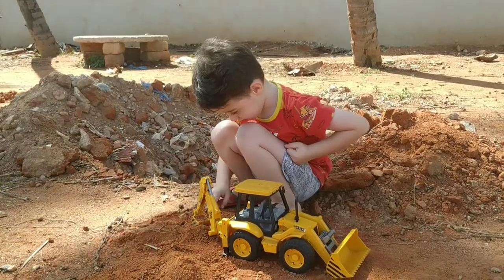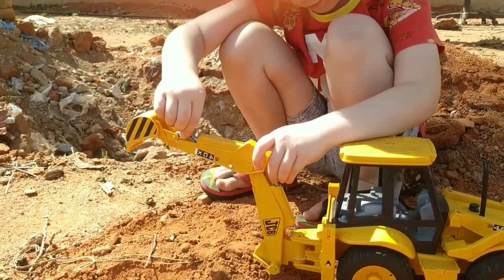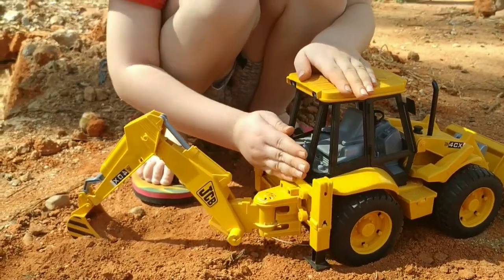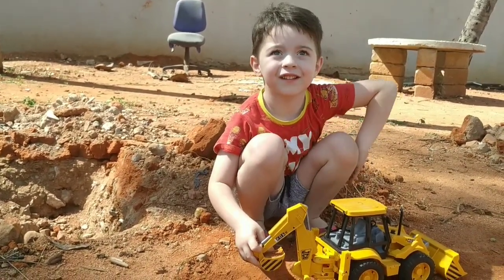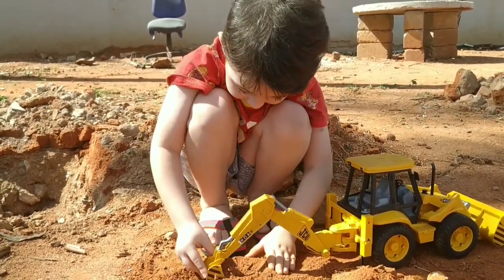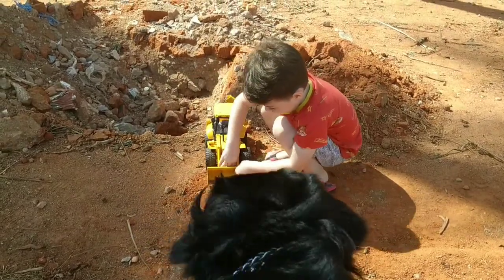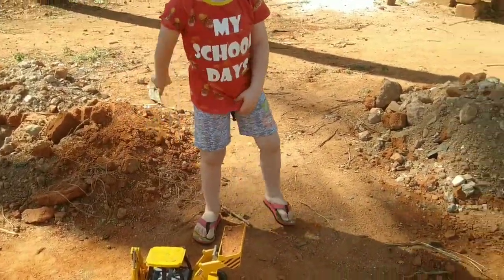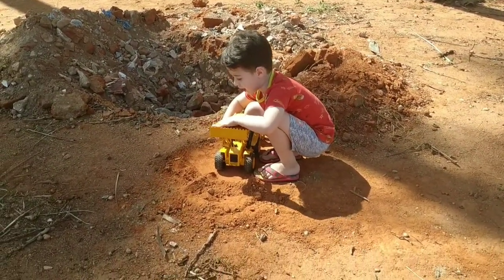Bruder Backhoe Outdoors fun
Let's get digging with this Bruder Backhoe Toy! Is it as strong as the real mighty machine. Liam LOVES his construction vehicles and this one is his ultimate favorite of them all!!

Equipment used: Xiaomi MI A2.

Inshot video app used for editing of videos and pictures.
So be sure to watch out for new videos.